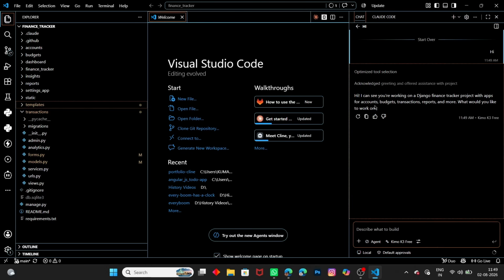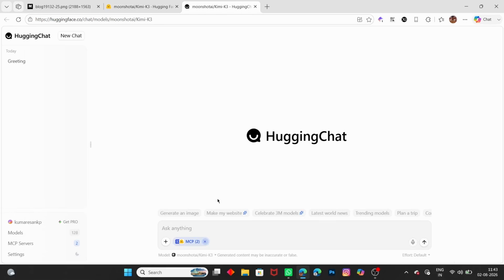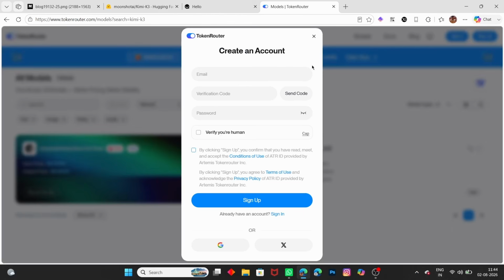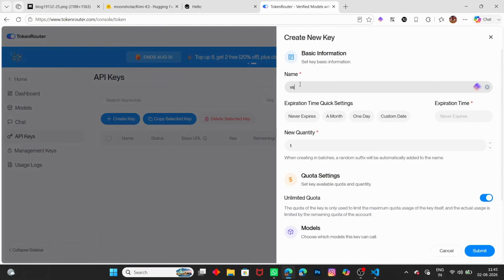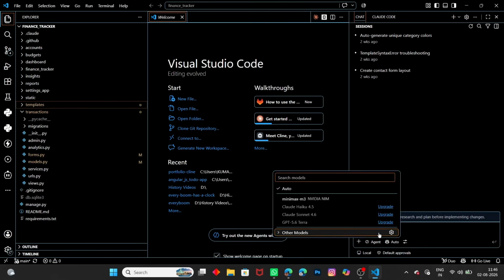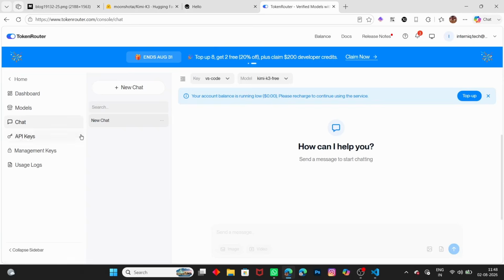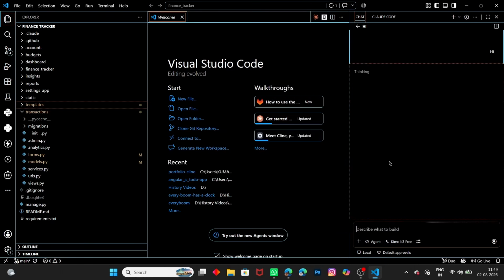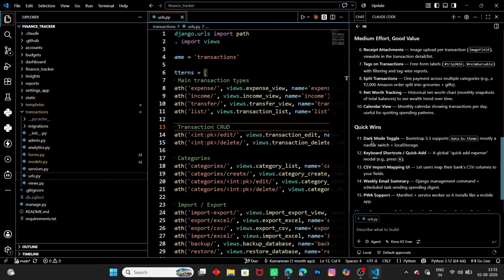How to Use Kimi K3 for Free (Chat + Coding)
🚀 Learn how to use Kimi K3 for FREE for both AI chat and coding in Visual Studio Code! In this step-by-step tutorial, you'll discover two easy methods to access the powerful Kimi K3 model without paying, including using Hugging Face Chat and integrating it into VS Code with a custom API endpoint.

Kimi K3 is the latest flagship AI model developed by Moonshot AI. It is an open-weight (open-source-style) large language model featuring 2.8 trillion total parameters (with 104B active parameters), a 1 million token context window, native multimodal capabilities, and strong performance in coding, reasoning, and long-context tasks. Kimi K3 is designed to compete with leading AI models while giving developers the flexibility to use and deploy its released model weights.

Whether you're a developer, student, or AI enthusiast, this guide will help you start coding with one of the latest open-source AI models in just a few minutes.

✨ How to use Kimi K3 for free
🤖 Access Kimi K3 through Hugging Face Chat
💻 Connect Kimi K3 to VS Code
🔑 Create and configure an API key
⚡ Add a custom AI model endpoint in VS Code
🧠 Use Kimi K3 as an AI coding assistant
🚀 Generate code, debug projects, and boost productivity

📌 Timestamp:
00:00 – Introduction to the Kimi K3 model (2.8 trillion parameters).
00:24 – Method 1: Using Kimi K3 for free with Hugging Chat.
00:47 – Method 2: Integrating Kimi K3 with VS Code.
00:56 – Setting up the API provider (Token Router).
01:41 – Connecting endpoints to VS Code.
02:51 – Adding the model to GitHub Copilot settings.
03:59 – Testing the Kimi K3 free version in VS Code with a project.

Courses From Me:
Build 10 AI Tools with Python: Complete Automation Course: